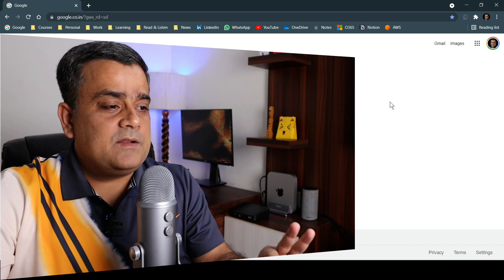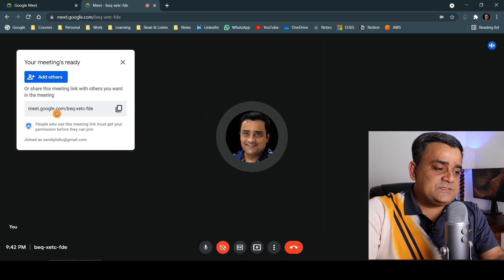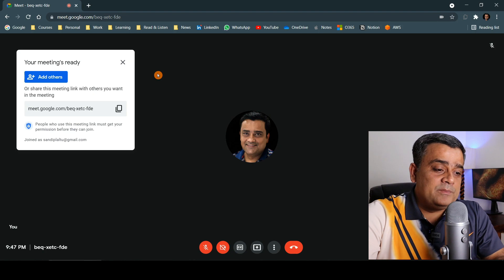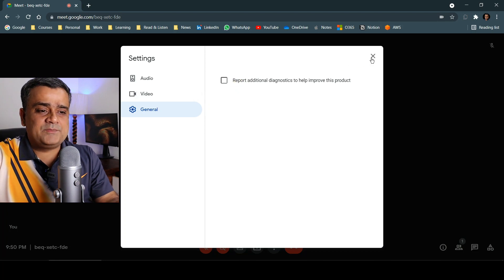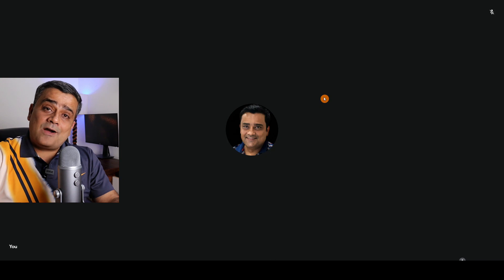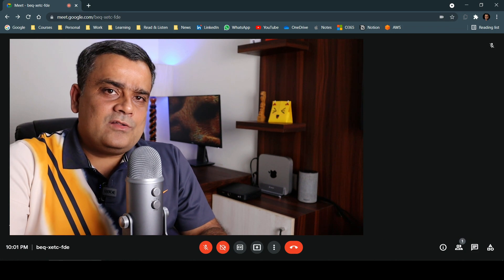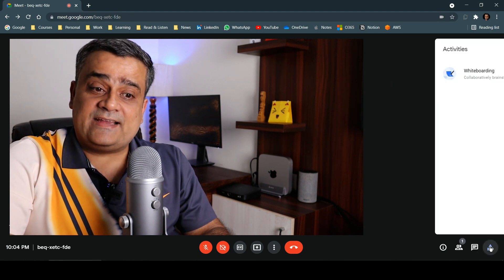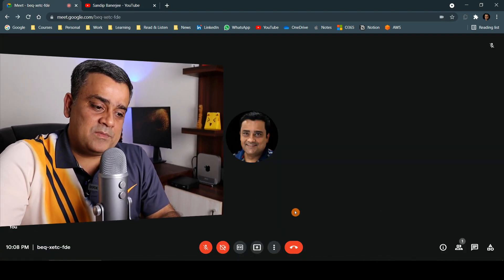Google Meet in 2021 - All You need to Know (Full Tutorial)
Google Meet in 2021 - Google Meet got a revamped look in 2021 with multiple new features. Please check this video to know more about it. Check the time stamps below to check out any specific feature you are looking for.

00:00 Intro
00:38 How to Launch Google Meet
01:18 How to Start a new Meeting in Google Meet
02:57 How to share Google Meet meeting code with others
03:50 How to Join a Google Meet Meeting
05:18 Basic buttons of Google Meet User Interface
05:51 Google Meet Audio and Video Settings
07:02 How to turn off incoming video in Google Meet
07:43 How to enable captions in Google Meet
08:12 Google Meet alerts whenever you are speaking on Mute
08:54 How to change language of Captions in Google Meet
09:13 How to Change / Blur Background in Google Meet (Another video coming up soon)
09:32 How to Enable Full Screen Mode in Google Meet
09:45 How to change Google Meet Layout
11:13 How to enable Whiteboard within Google Meet / Use Google Jamboard (Another video coming up soon)
12:53 How to check Google Meet meeting details
13:27 People Pan in Google Meet
14:00 How to chat within Google Meet
14:23 Activities within Google Meet
14:38 How to Share your Screen in Google Meet
15:20 How to Share Audio & Video both in Google Meet (Another Video Coming up)